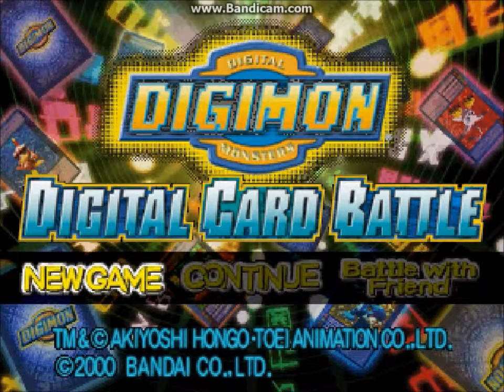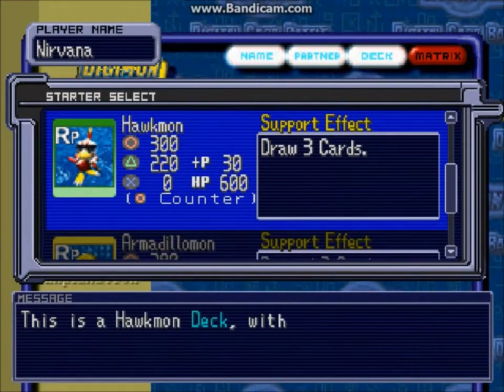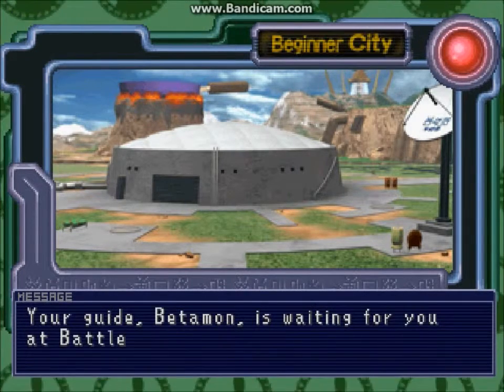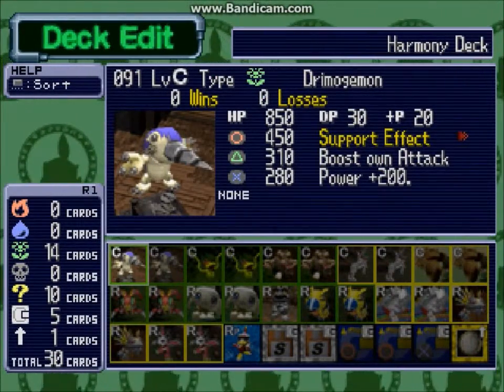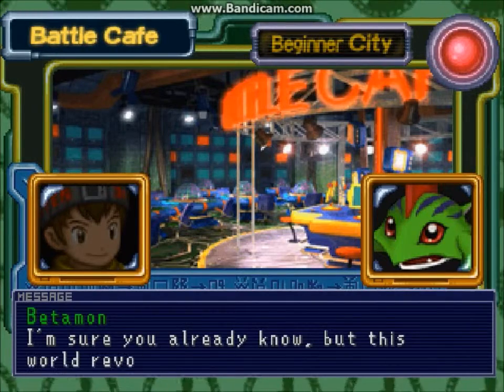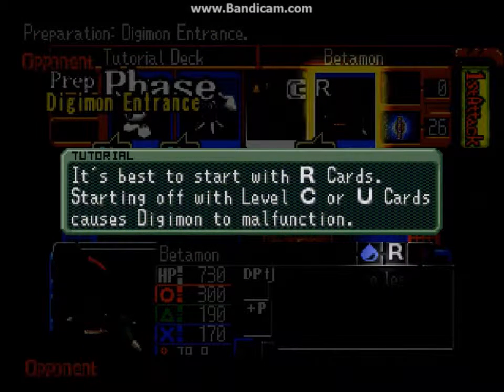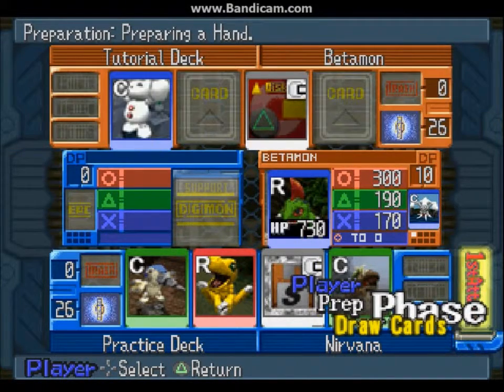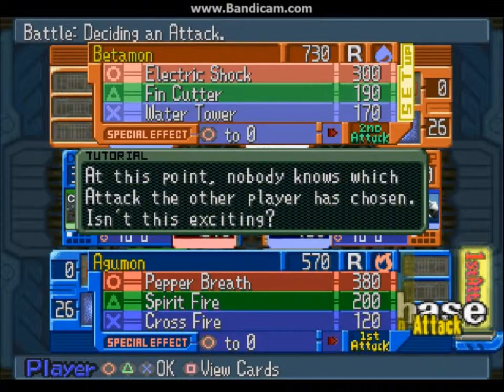Nirvana Plays Digimon: Digital Card Battle- Digiport Open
I do not own Digimon, Digital Card Battle or any copyrighted material. Digimon belongs to Toei Animation and Saban Brands. Digital Card Battle belongs to Bandai Entertainment and Sony Computer Entertainment. All videos are for entertainment use only. As such this video will not be monetized. Finally, we begin Digital Card Battle. See more every Friday.